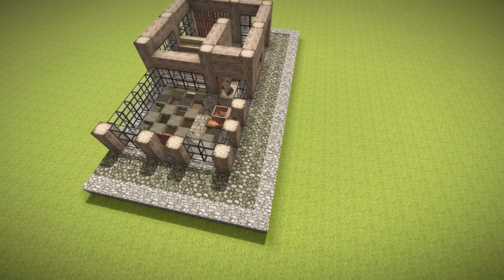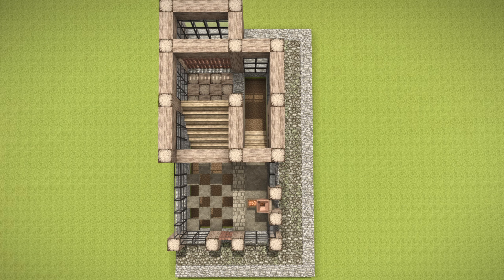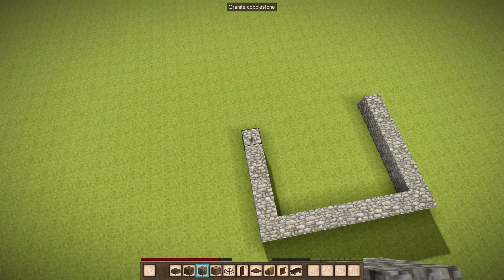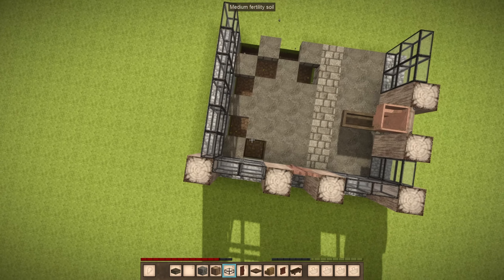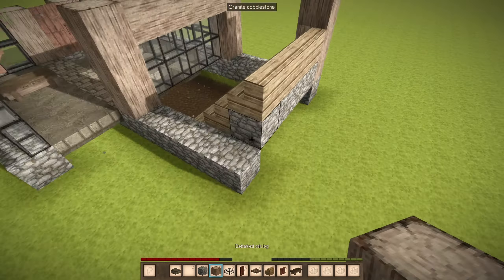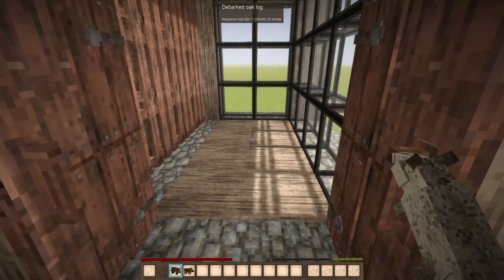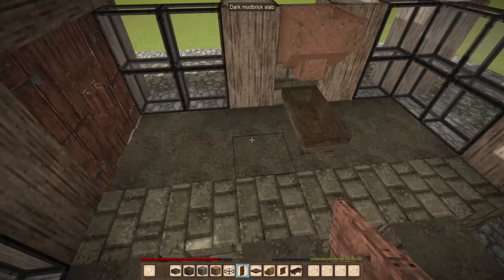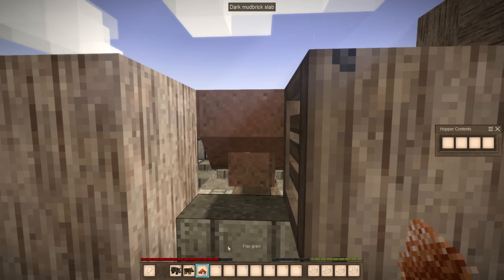[Legacy] How To Separate Piglets From Pigs - Vintage Story Tutorial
In this tutorial I will share an easy system to automatically separate the piglets from their group and move them to another section of the pen.

Vintage Story gameplay. Let's play a new adventure in this atmospheric sandbox game based on Lovecraft's unsettling and visionary dreams. We set out in search of ourselves and our origins, satisfying primitive needs up to the conquest of metal technology. We harness the force of the wind in the service of forging armor and precious weapons.